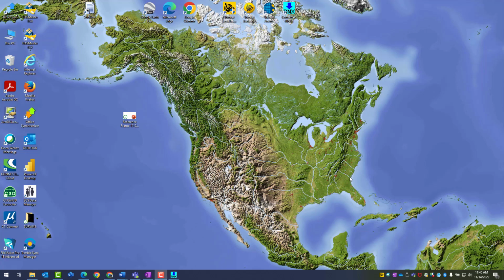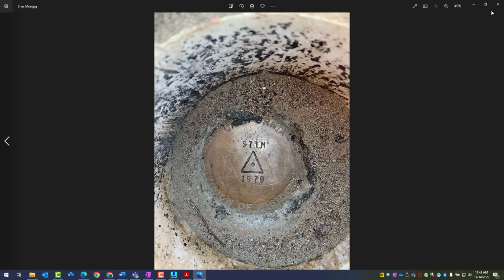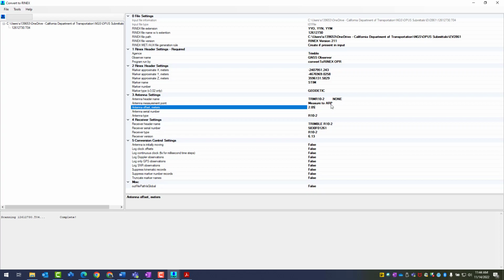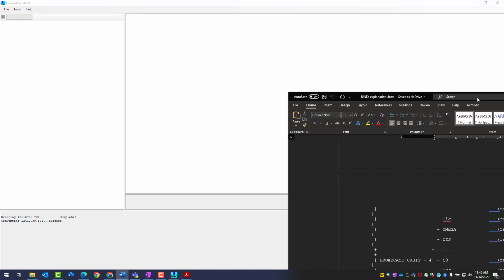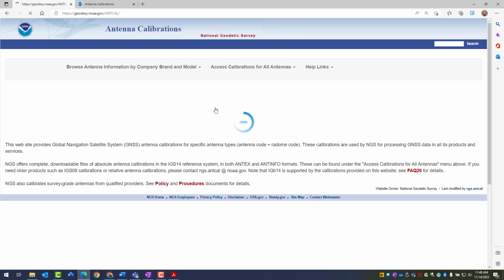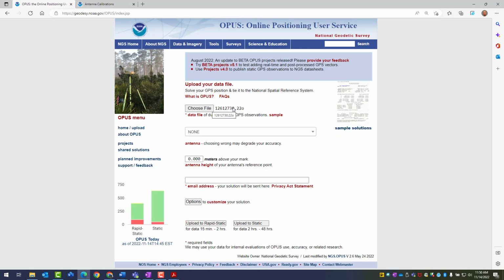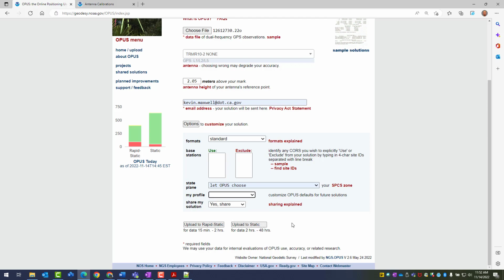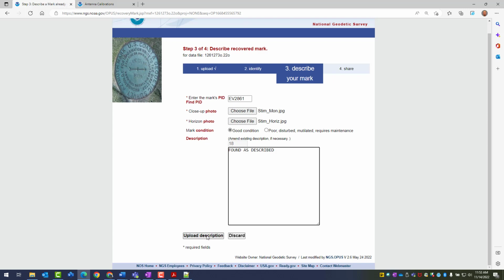OPUS Submittal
This video is a quick tutorial on how to submit data to OPUS.